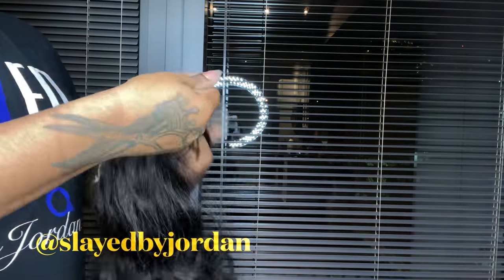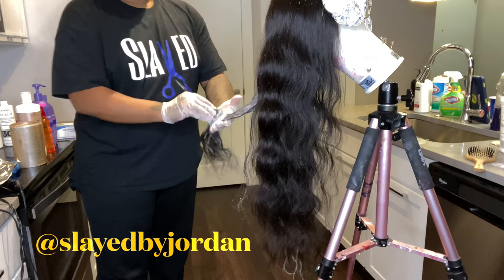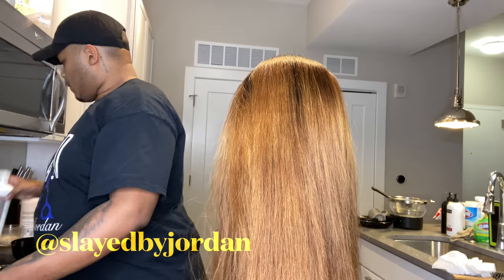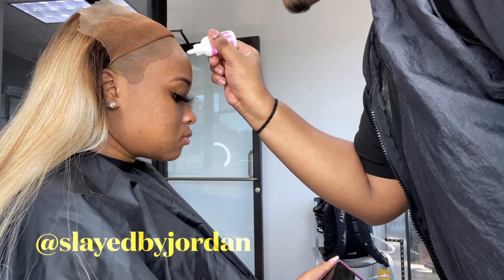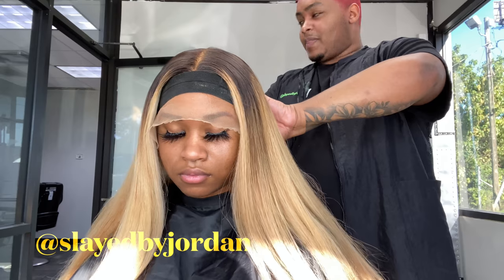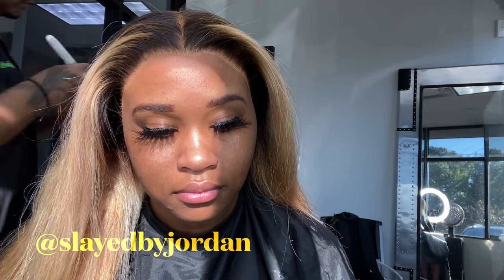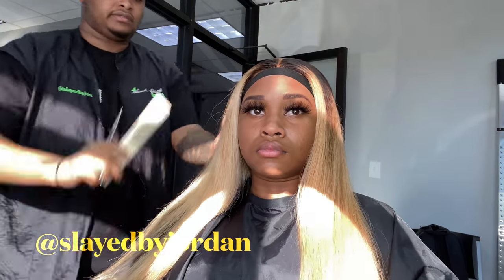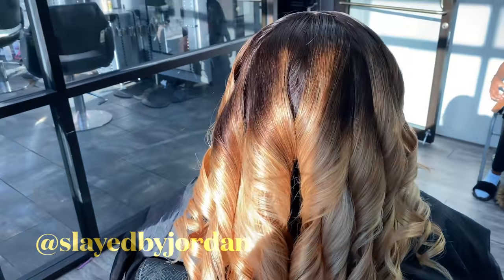Flawless Wig Install😍 | Bleaching Wig From Black to Blonde 🔥 | Unice Hair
●▬▬▬▬▬▬▬▬▬♛UNice Hair♛ ▬▬▬▬▬▬▬▬▬  ●

Color /products used in video :

BW2 Powder Lightener
Salon Care 40 Volume Developer
Blonde Me 9 Level Lift Lightener
Blonde Me 12% 40 Volume Developer
Reynolds Foil